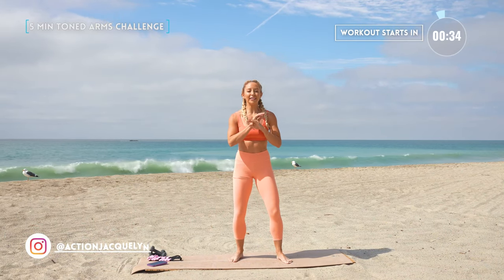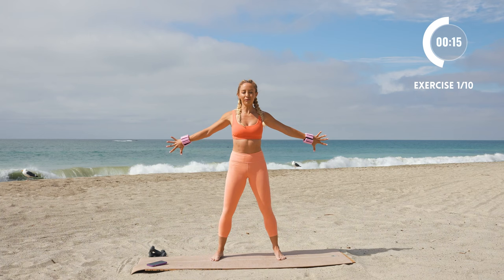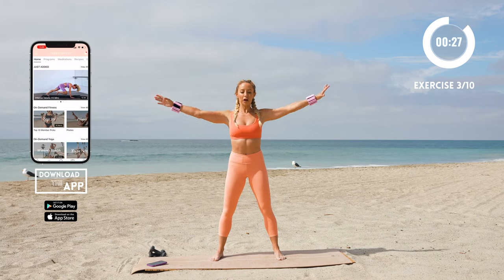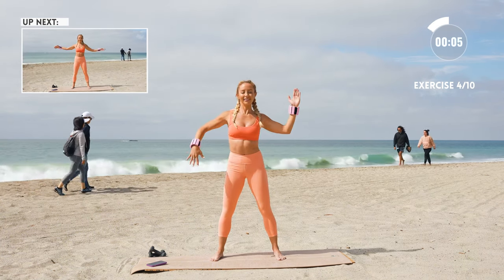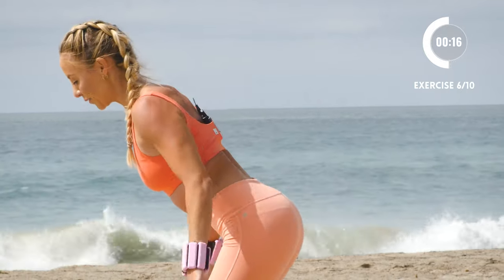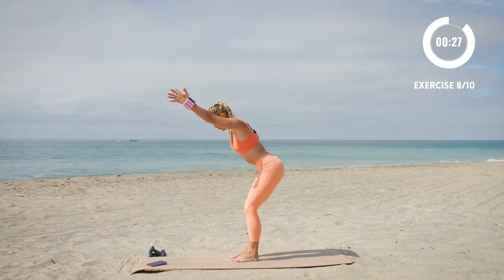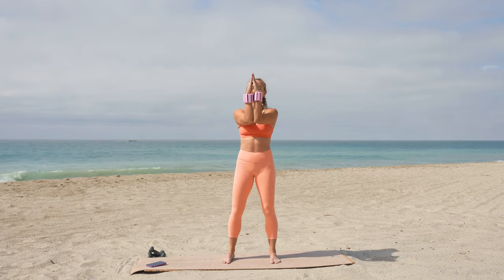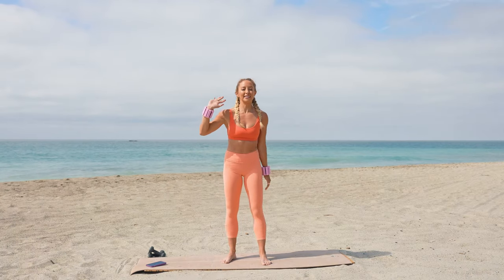5 Min Standing Toned Arms Workout (No Equipment)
Hi Love!

Browse Collection I challenge you to NOT drop your arms for the entire 5 minutes! This video will teach you how to quickly tone and shape your arms with 10 effective exercises, no equipment required. Do this everyday for 14 days for maximum results. If you want an extra burn, wear ankle weights around your wrists!

FREE CHALLENGES!